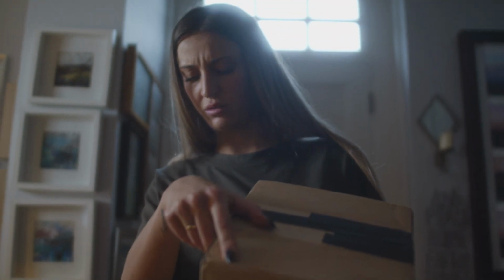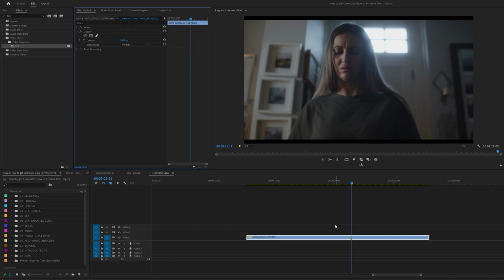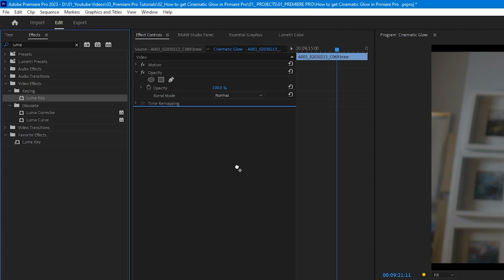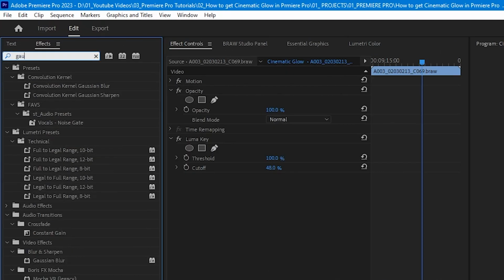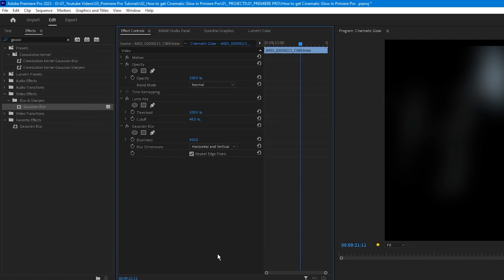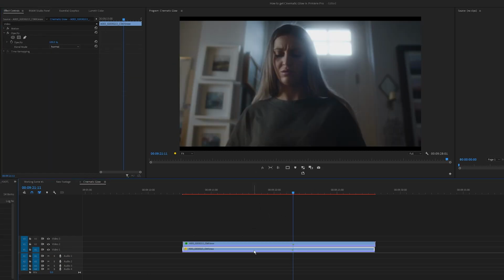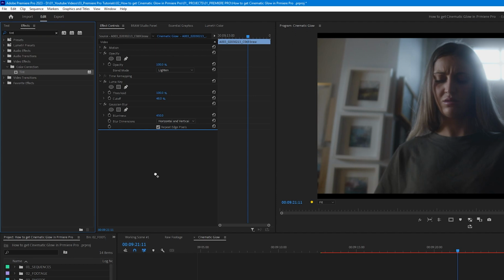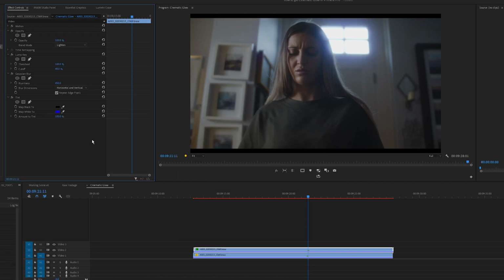BLOOM Effect in Premiere Pro - Cinematic Film Look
How To Create The Premiere Pro Cinematic Film Halation Effect

This effect is just as good as the pro mist filters you put on your lends but with this effect, you get more control.

My Filmmaking  Gear :
The Best All Around Lens for APsC Camera's
One of the Best Budget Cameras Ever Made
The Best Cage for the BMPCC4K (Essential)
V-mount Battery Plate for the BMPCC6K pro
3.5mm extension cable
Microphone (Rode video mic)
Wind Sheild for Microphone (Rode dead cat)
Affordable Light I LOVE